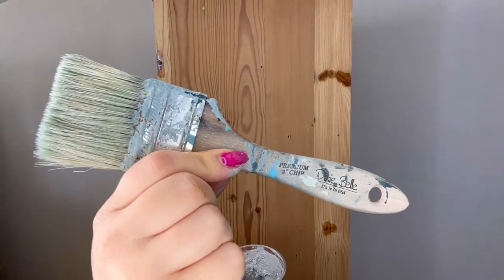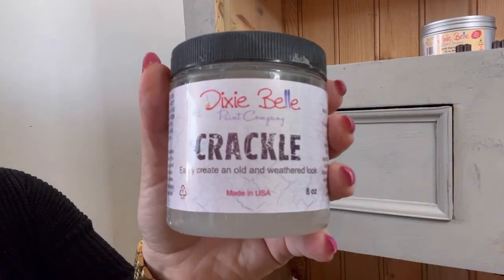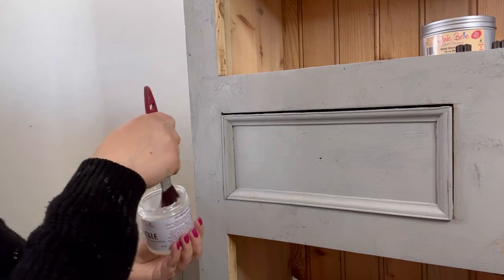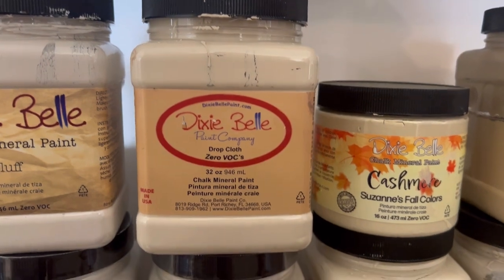Learn How To Use Our Crackle On Your Furniture!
In this video, Laura from Cherubs Chalks Interiors is teaching us how she applies Dixie Belle's Crackle to her furniture! Crackle is perfect if you want a chippy and worn custom look. Learn all the great tips and if you have a question we didn't answer, please leave it below and we will get back to you!